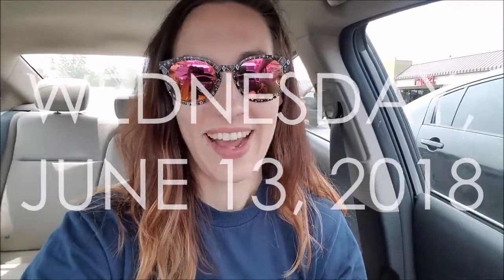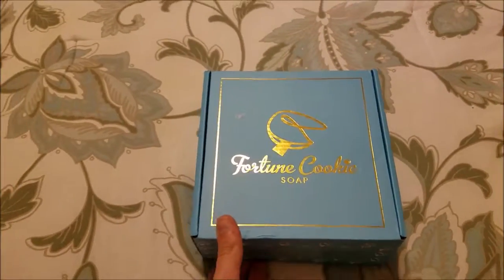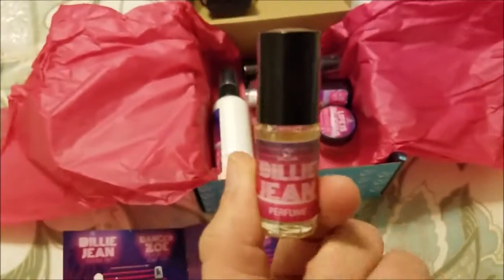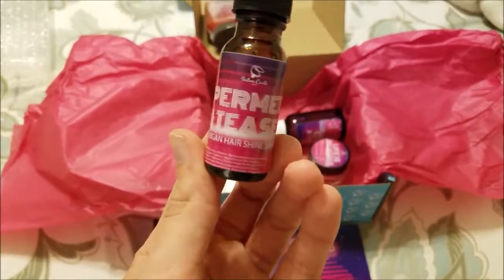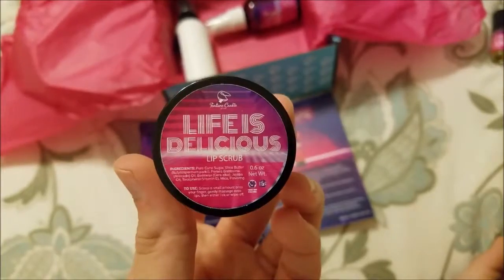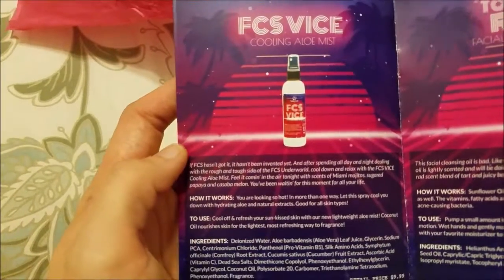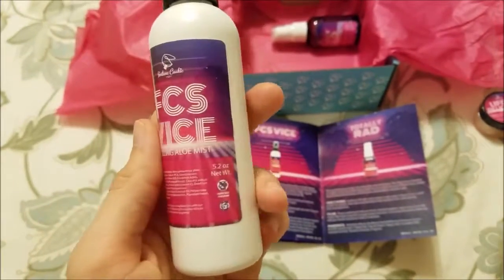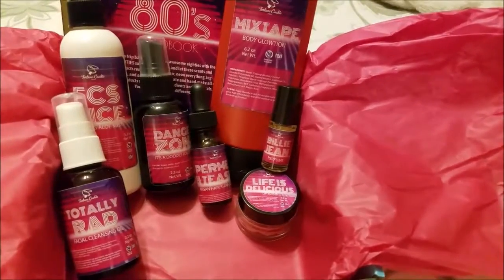FCS 80's Box First Impression! - June 13, 2018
That's basically it!  I forgot to vlog so instead I attempted to bring out my inner (very very inner) beauty guru to do an unboxing!